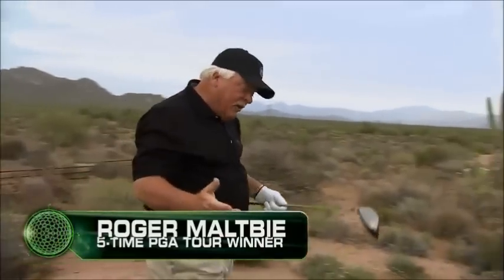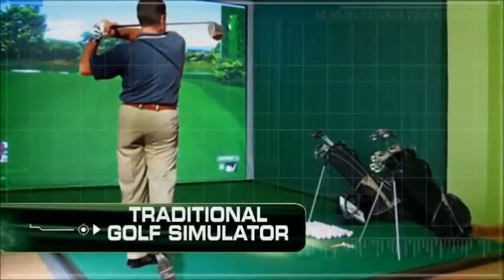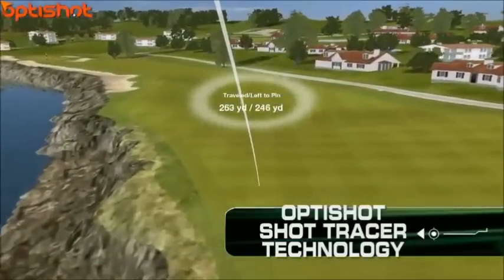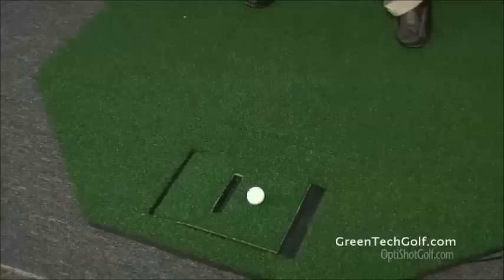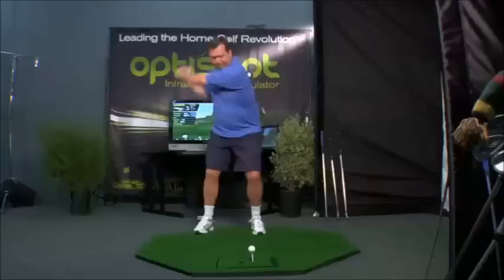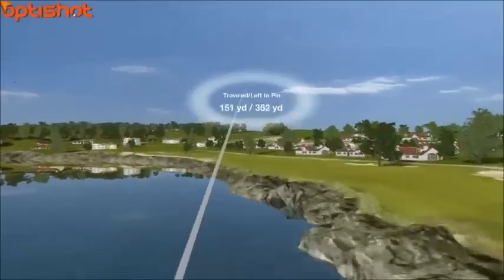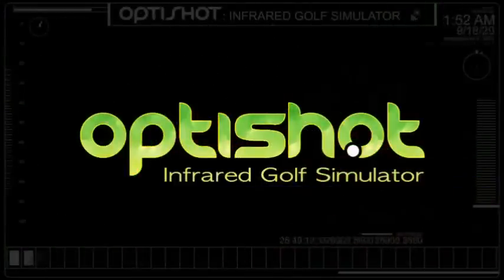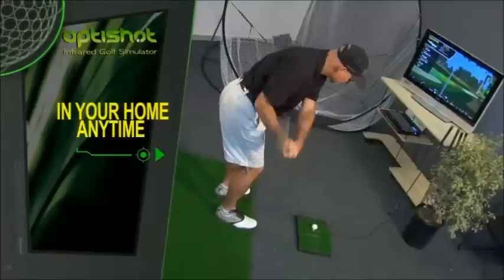Malaysia Optishot - Green Tech Golf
Affordable with Anyone at Anytime, Anywhere, and Anyweather.

The product is called Optishot and it is ultra-compact and portable. It allows you to play full rounds of golf. And it is realistic and affordable. All that this amazing gadget requires is a Windows-based PC, some golf clubs, an 8.5-foot height clearance and you are ready to play golf!

It has taken the dollar and performance mystique out of simulator technology and made it so affordable, that practically anyone who plays golf can buy a set.

Anyone who starts or thinks of learning to play golf can buy a set too.